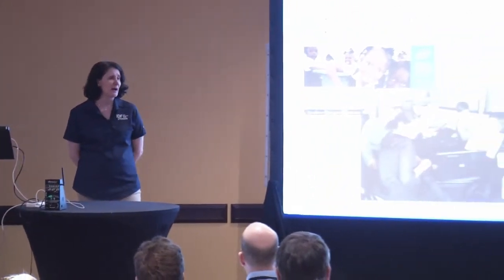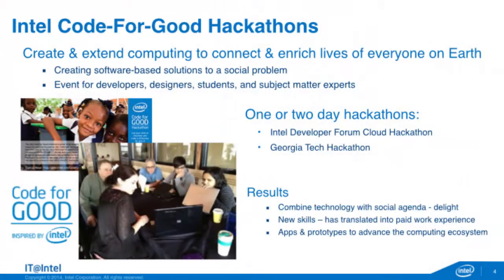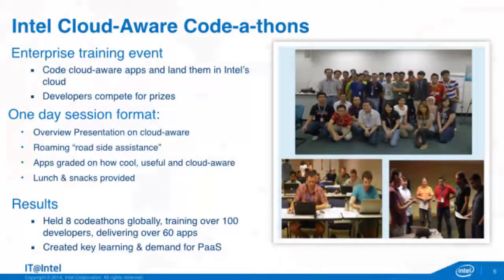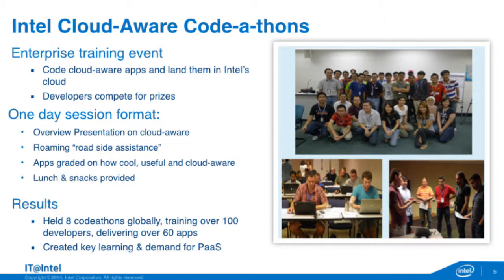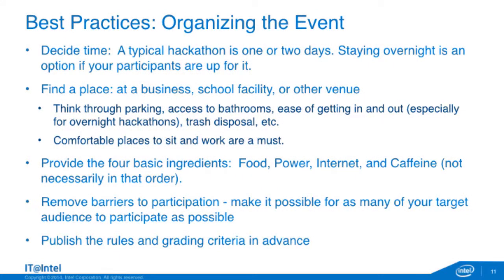Intel & Pivotal - Hack for Good (and Profit) (Cloud Foundry Summit 2014)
Business track breakout session presented by Cornelia Davis, Platform Engineer, Cloud Foundry, Pivotal; and Catherine Spence, Principal Engineer and Architect, Intel.

Hackathons are fun events where developers innovate, learn and build development communities. Whether conducted in an academic setting or a corporate one, the aim is to rapidly produce functional code implementations focused around one or more designated themes. Cloud Foundry is a perfect target platform for hackathons, since it supports fast application deployment for continuous integration, abstracted infrastructure, and ample technology choices in terms of buildpacks and services. For those less familiar with cloud computing, Cloud Foundry provides an ideal opportunity for participants to be introduced to new application hosting techniques (Platform as a Service) and learn keys concepts of building applications for the cloud.

In this session we will share our experiences in leveraging Cloud Foundry in support of numerous hackathons. We'll discuss what worked well, and less so, and we will share with you why and how you can deliver your own hackathon event.